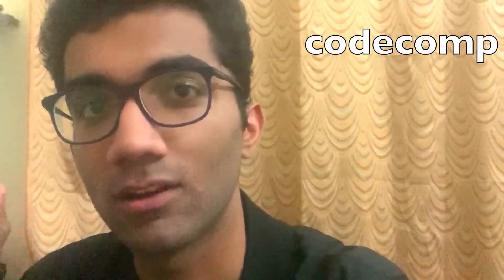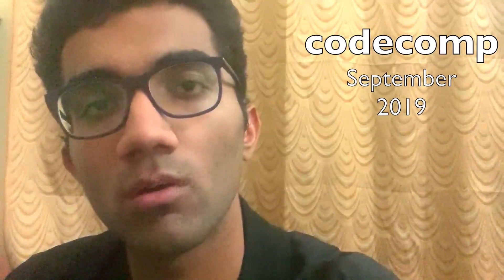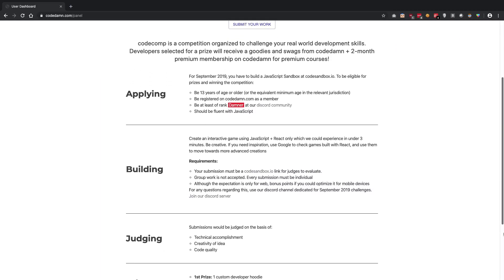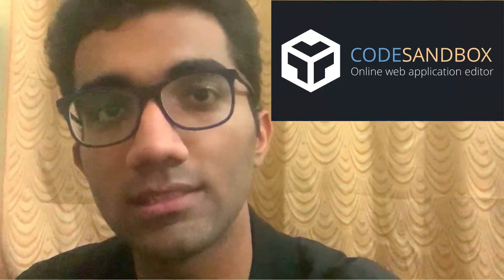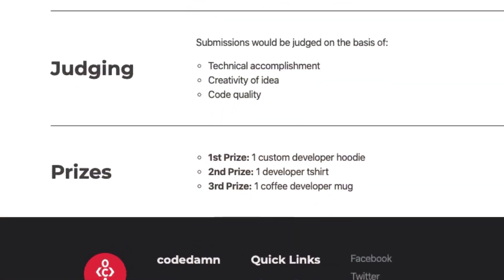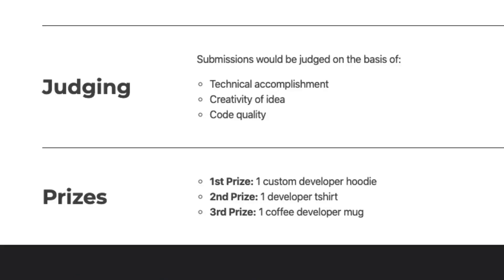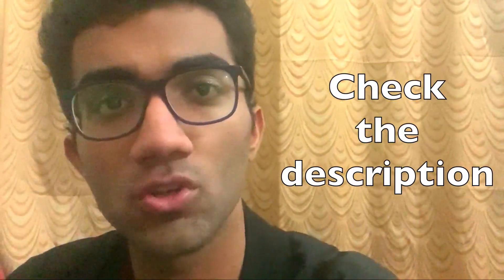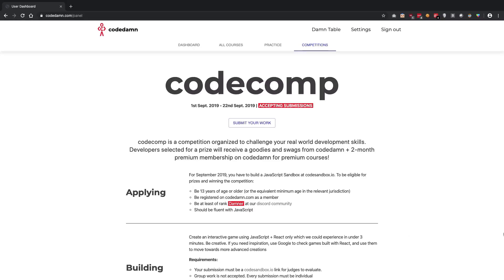Introducing codecomp - Online React.js competition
Hey there! The September 2019 edition of codecomp brings you the opportunity to compete with other fellow developers and creating something good in the process. Here are the steps to follow:

Step 3 - Brainstrom 🧠🧠🧠
Step 4 - Make a submission on competition page.
Step 5 - Wait for results! BOOM 🎖🎖

See you soon on the dev side!